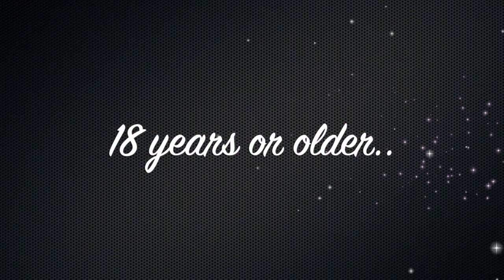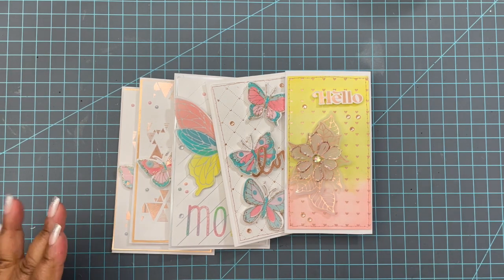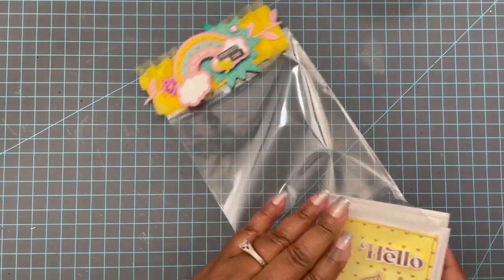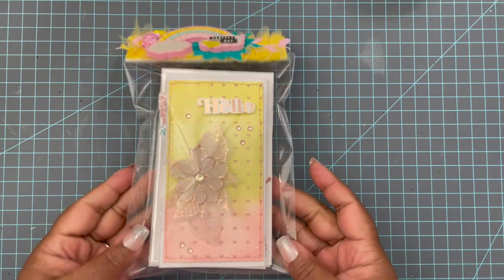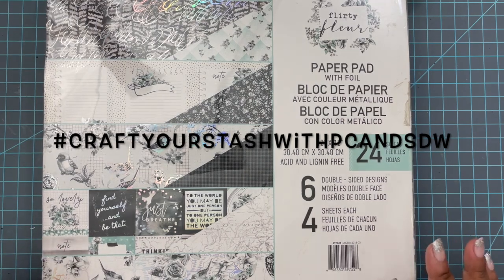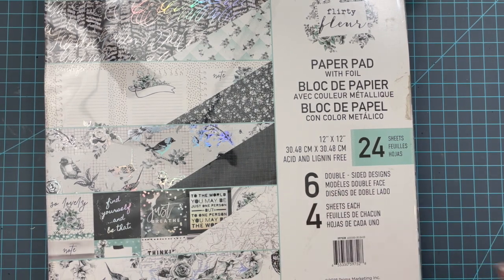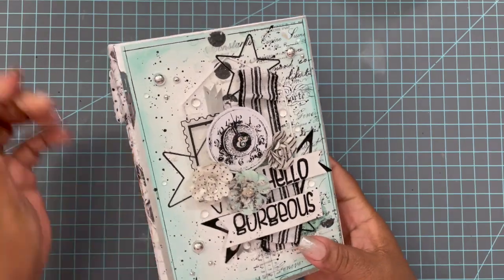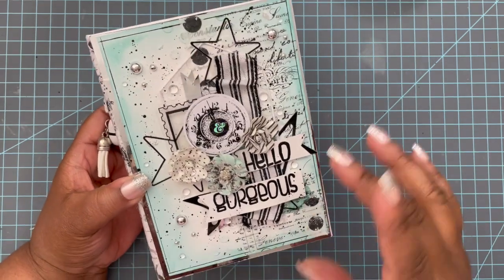CRAFT MY STASH COLLAB w| POLITE CREATIONS | MAY | MIXED MEDIA MINI ALBUM | GIVEAWAY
HUGS,
TMIKA

AMAZON FINDS:

Amazon ATG Tape:

Canon 7981A004 Photo Paper Plus:

AMAZON 120LB

Where I get the Art Glitter Glue:

CUTTING BEE SCISSORS:

TINY Tip Glue Bottles:

12 X 12 CLEAR BAGS:

6X6 CLEAR BAGS:

3X5 CLEAR BAGS: